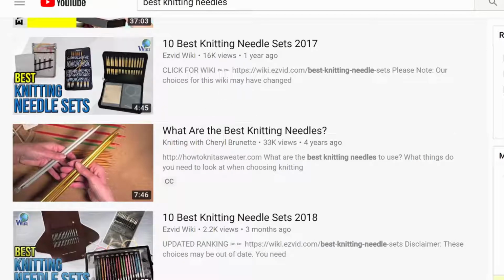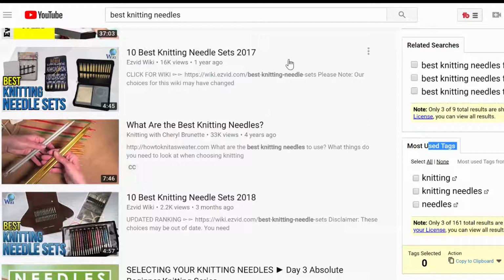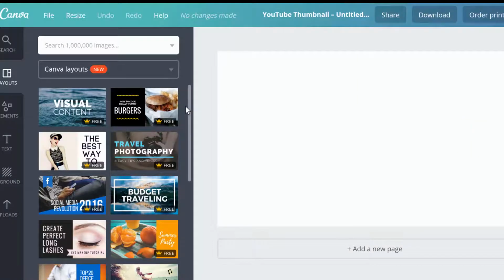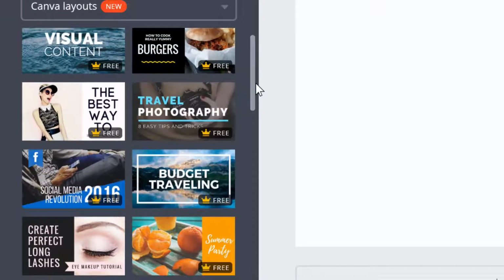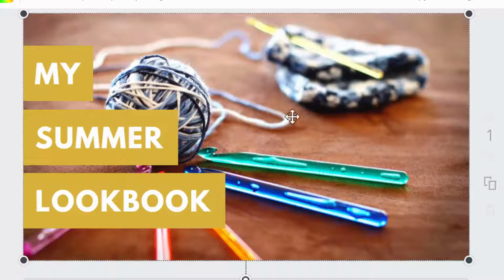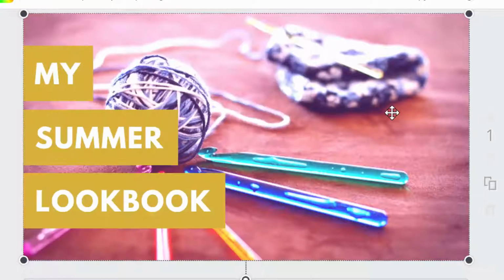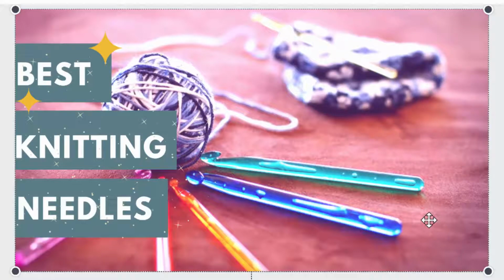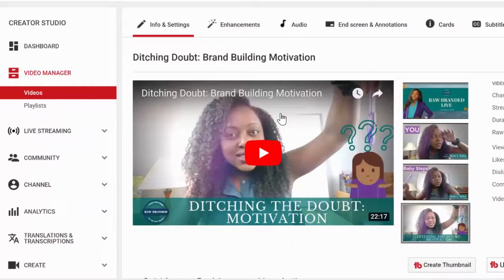How To Create Custom YouTube Channel Thumbnails with Canva (Tutorial)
This video explains and shows you how to create custom YouTube channel thumbnails with Canva.

💥To begin crafting your own brand story, join my free community

💥Want to know where you stand? Take a free audit of your brand